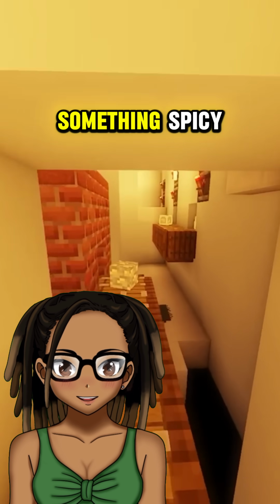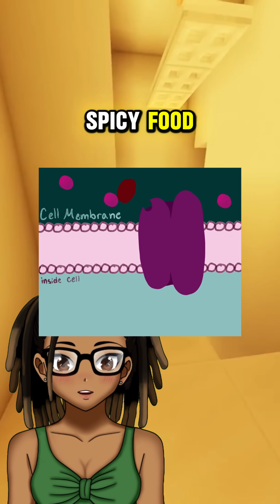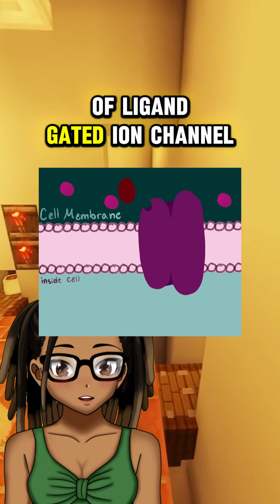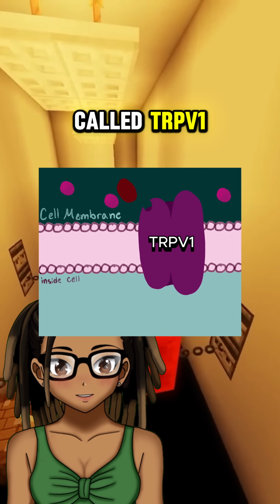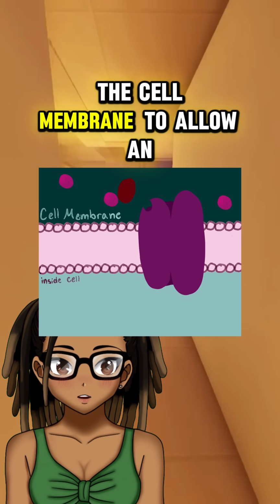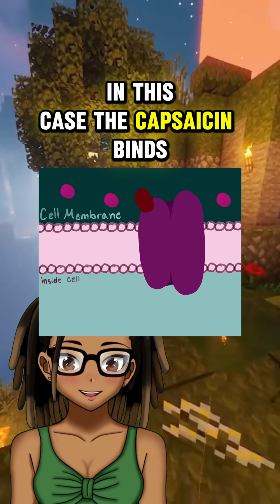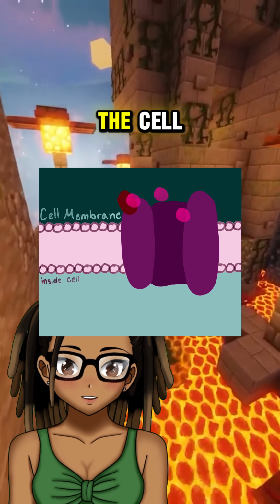How your neurons fire action potentials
Last time, we covered how neurons maintain their resting membrane potential. Now it’s time to see how ion movement sparks a firing neuron.

Neurons don’t just fire randomly; they first have to reach a threshold. Here’s how that happens:

Gated ion channels control when specific ions can cross the membrane. These gates open in response to different triggers:

- Ligand-gated channels → open when a molecule binds to them. Example: when you eat something spicy, capsaicin (from chili peppers) binds to a ligand-gated channel called TRPV1, letting sodium (Na⁺) leak into the neuron.

- Mechanically-gated channels → open when physical force distorts the cell membrane. Example: when your phone vibrates in your hand, the movement stretches tiny structures in your skin, opening these channels so sodium flows in.

When sodium enters, the inside of the cell becomes less negative which is called depolarization. If enough sodium enters and the voltage climbs to about -55 millivolts, voltage-gated sodium channels snap open, allowing a massive influx of sodium. This is the start of an action potential which is an electrical impulse that races down the neuron’s axon.

At the axon’s end, this electrical signal triggers neurotransmitter release. Neurotransmitters  like glutamate, GABA, serotonin, dopamine, norepinephrine, and acetylcholine are the chemical messengers that pass signals to the next cell, shaping everything from your thoughts to your movements to your mood.

Once the inside of the neuron reaches about +30 millivolts, sodium channels close, and the cell begins the process of returning to its resting state ready to fire again when needed.

Coming soon: deep dives into each neurotransmitter and the unique role they each play in your brain.